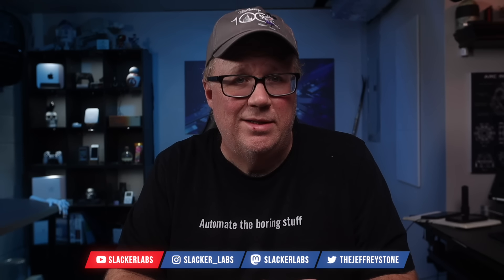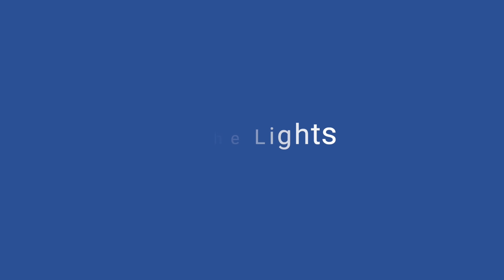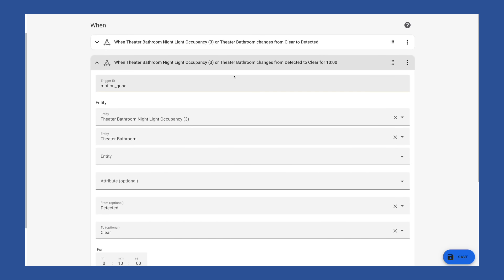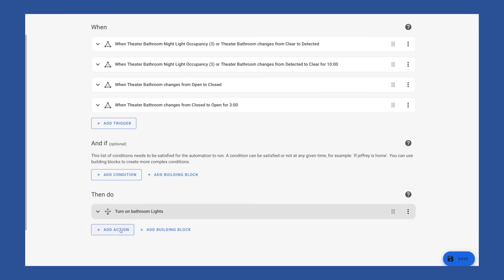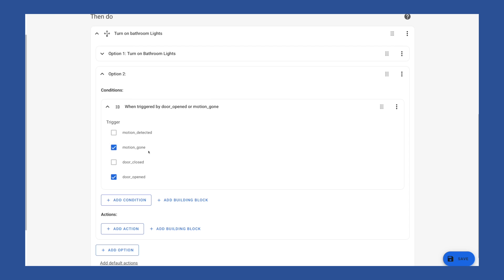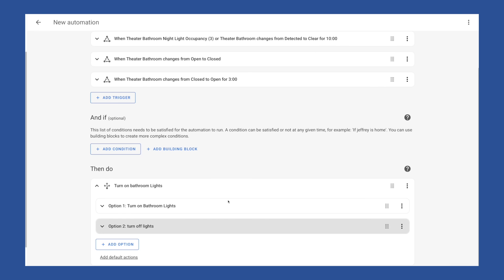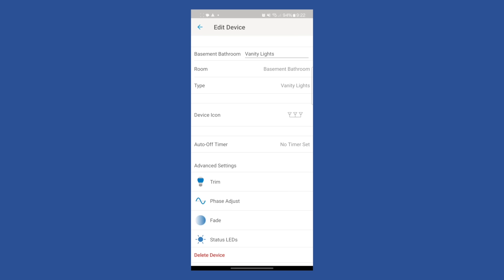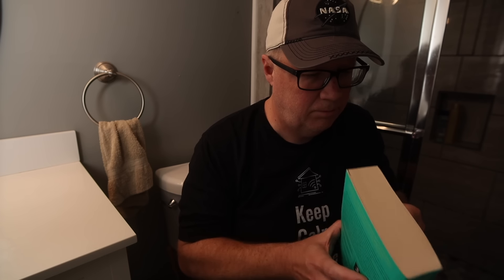Reliable Bathroom Lighting Automation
The Lutron ELV+ Diva Dimmer is the perfect companion for LED lighting. Like perhaps that LED light in your Bathroom?

In this video I walk you through how I created a reliable Bathroom lighting Automation using the ELV+ Dimmer, a ThirdReality Matter enabled Night Light, and a Switchbot Contact Sensor.

Plus we take a closer look at that new Switch from Lutron.

ELV+ Diva Dimmer
Third Reality Night Light (Matter Enabled)
Third Reality Night Light (Zigbee Version)
Switchbot Contact Sensor

Third Reality Temp and Humidity Sensor
Third Reality Contact Sensor
Third Reality Flood Sensor

Aqara Contact Sensor
Aqara Temp and Humity Sensor
Aqara Water Sensor

Chapters
00:00 - The Perfect Way to Automate Bathroom Lights - Prequisites
02:19 - Building a bathroom lighting automation using Sensors and a Smart Switch
10:22 - The Lutron ELV+ Diva Dimmer Features
12:11 - Tips for Automating your Bathroom so no one is left in the dark.